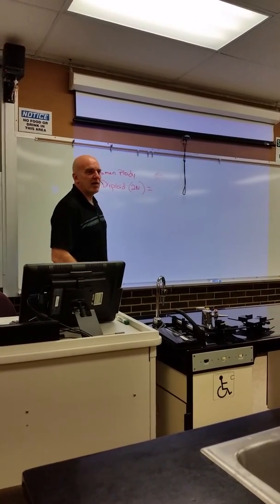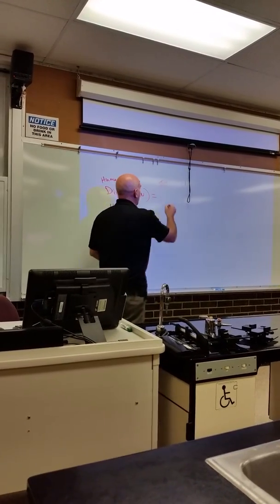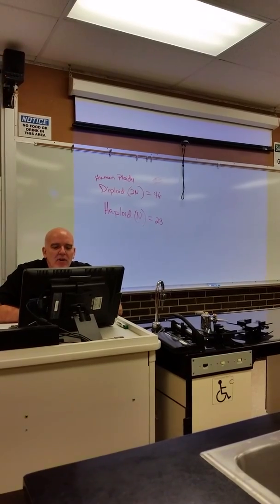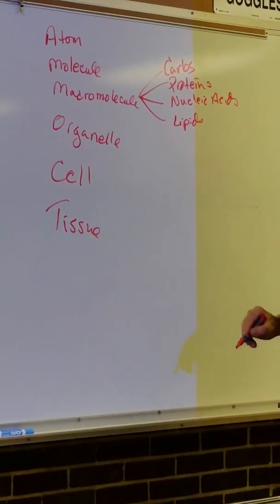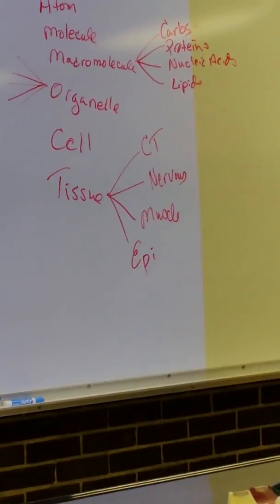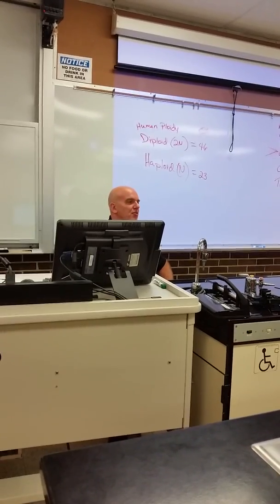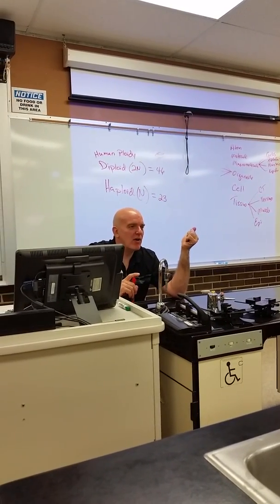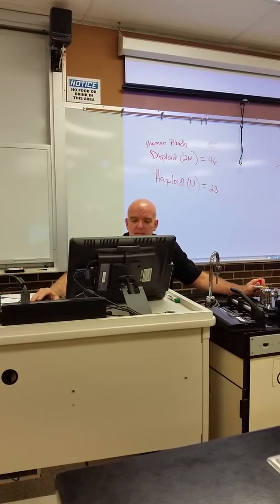Final exam review 2